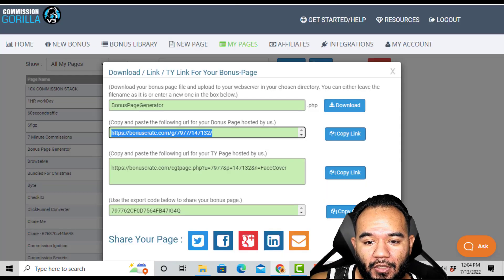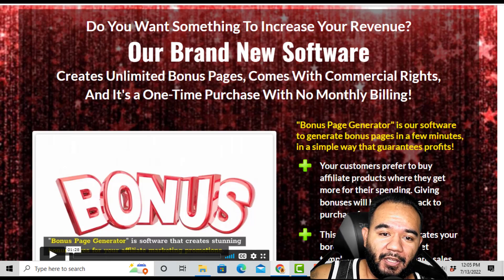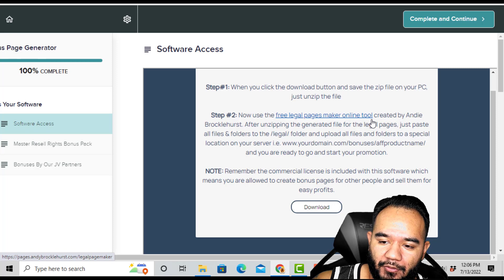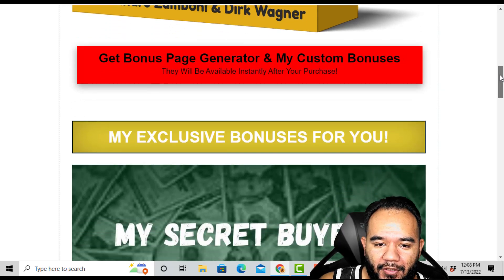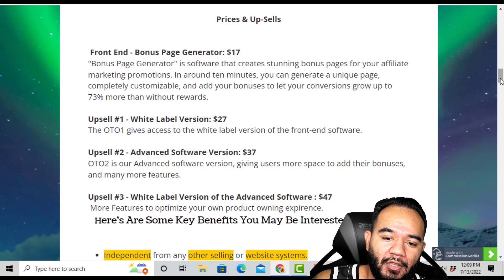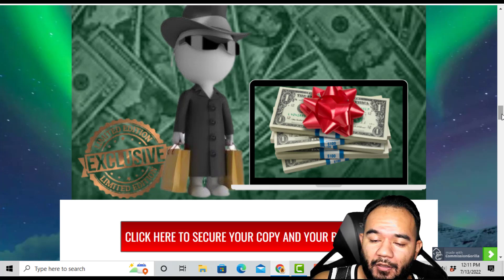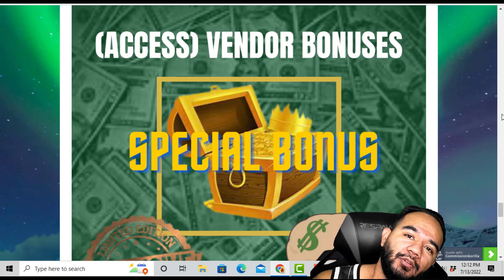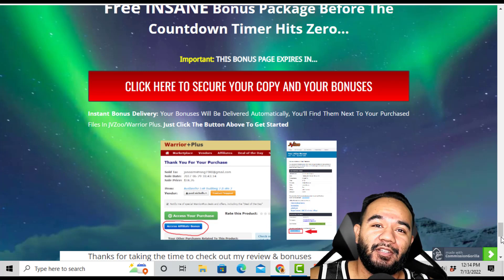Bonus Page Generator review | Build pages on the go | plus grab My Traffic Bonus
What Is Bonus Page Generator?

This software, which runs on Windows, Mac, tablets, and cell phones, was originally created for us and our promotions. But we finally decided to give your customers a huge chance.

So, instead of paying other bonus page builders on a monthly basis, this one has a lifetime price.
 Prices & Up-Sells

Front End - Bonus Page Generator: $17

Upsell #1 - White Label Version: $27
The OTO1 gives access to the white label version of the front-end software.

Upsell #2 - Advanced Software Version: $37
OTO2 is our Advanced software version, giving users more space to add their bonuses, and many more features.

Upsell #3 - White Label Version of the Advanced Software : $47

 More Features to optimize your own product owning expirence.

Here's Are Some Key Benefits You May Be Interested In Getting:

Independent from any other selling or website systems.
Full control over your bonus pages on YOUR own domain names.
Easier way to promote your bonus pages on social media.
Working on all devices, like desktop, Mac, tablets and mobile phones.
Responsive design resulting in perfect displaying on all devices.
​ Create unlimited bonus pages.

Here are some great Make Money Online Opportunities check them out
Join Leadsleap 4.0 the best platform with free autoresponder, funnel and page builder all in one!